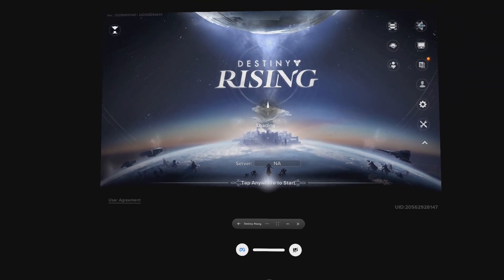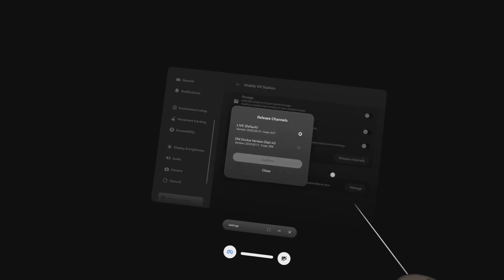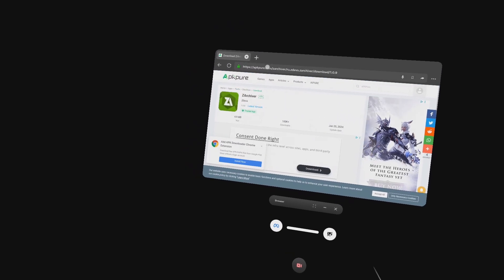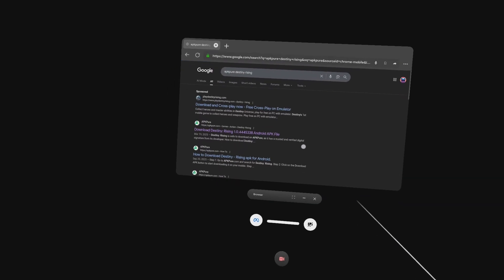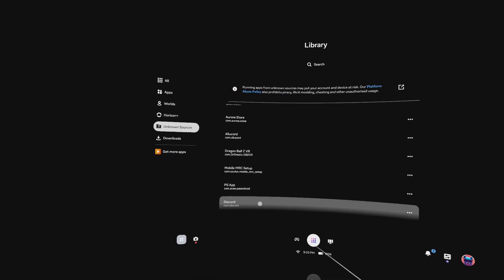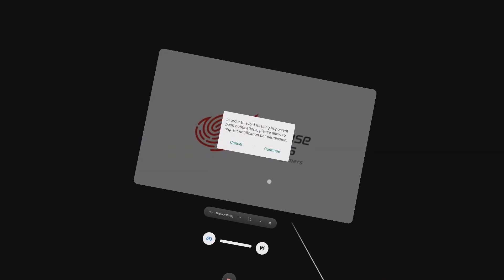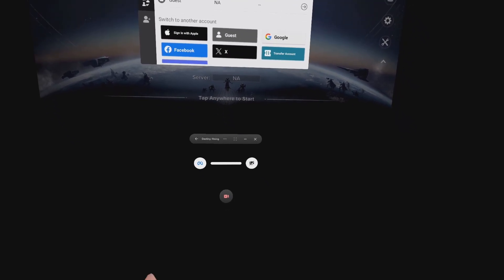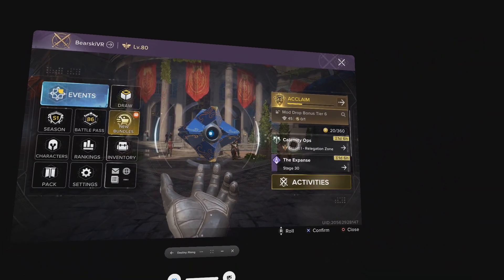Install APKS On Quest 3 Featuring Destiny:Rising - No PC/No Phone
In today’s video, I’ll show you how to install APKs directly on your Quest — no PC required! Yep, you can do it all right from your headset.

Featured App: Destiny Rising — my new obsession! This is running natively on my Quest 3 — no streaming involved.

What You’ll Learn:
How to install Mobile VR Station (and fix the “it doesn’t work anymore” issue!)

How to switch to the Old Oculus Version (opt-in) release channel

How to install ZArchiver to manage and unpack APK/XAPK files

How to install Destiny Rising directly from your headset

How to sign in with your Apple, Google, or guest account

Bonus tips: Using a PS4/PS5 controller or even a keyboard and mouse for smoother gameplay

Apps & Tools Used:
Mobile VR Station

ZArchiver

Destiny Rising (latest version from APKPure)

 Pro Tips:
 Always download the latest version of Destiny Rising — older builds might not launch.
 The first load will take a while — don’t panic, it will start!
Quest controllers work, but PS4/PS5 controllers are way better.

 Bearski OUT!